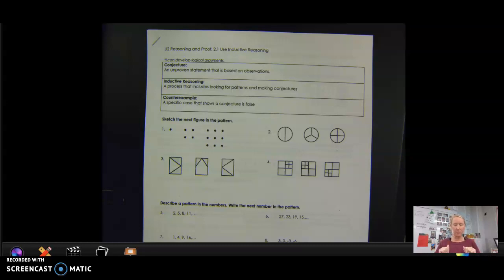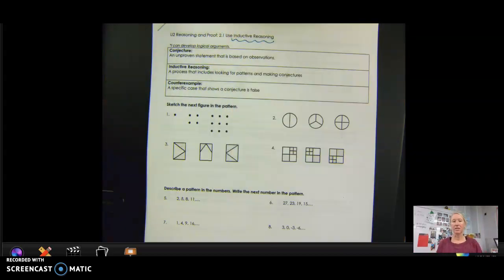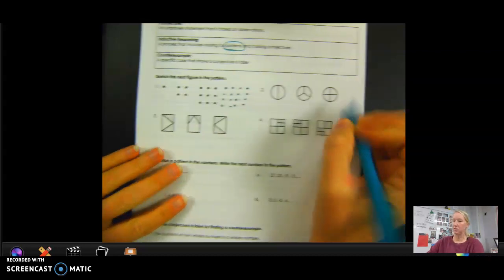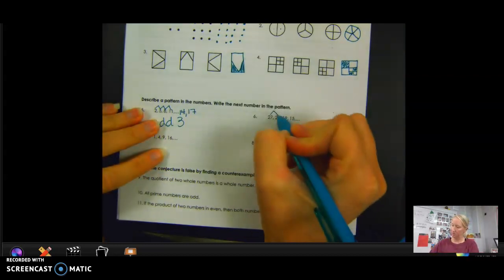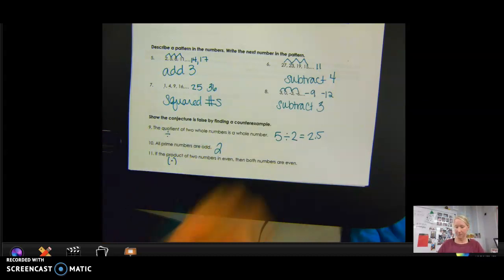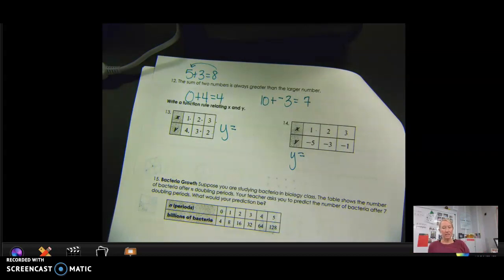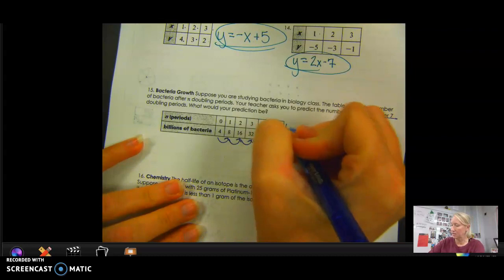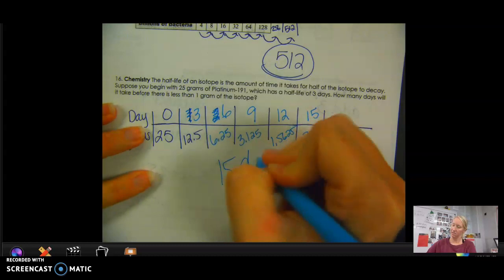Online Geometry 2.1 Notes